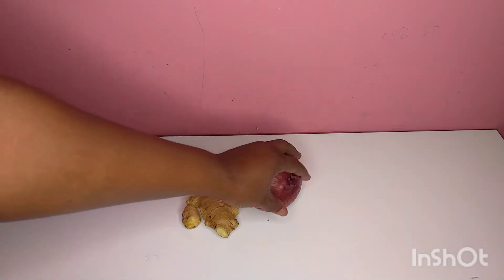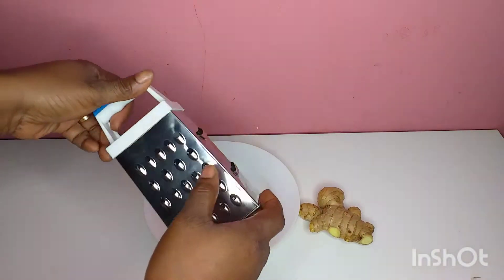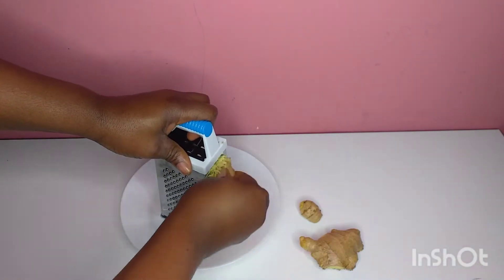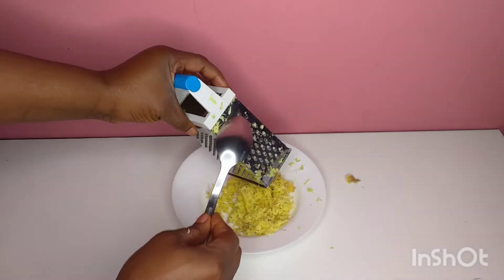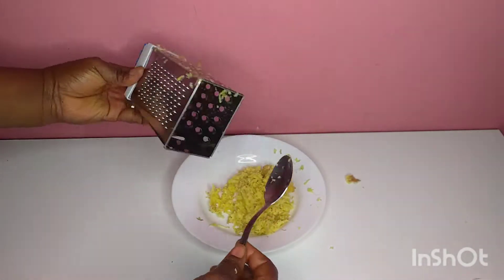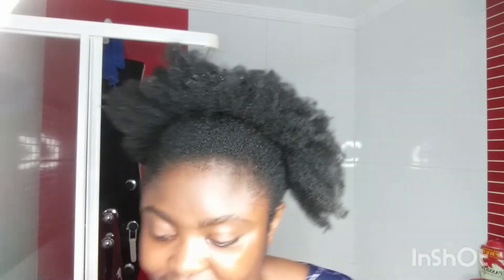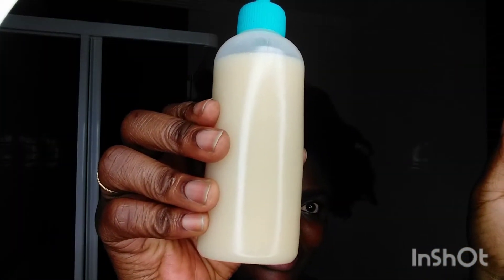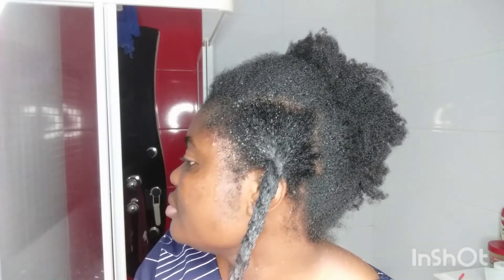How I use ginger and onions for extra hair growth thick long and healthy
Hello guys is how you can use ginger and onions oil treatments to grow your hair fast healthy thicker and long

see you on mine next video